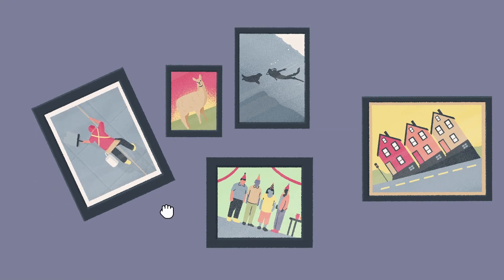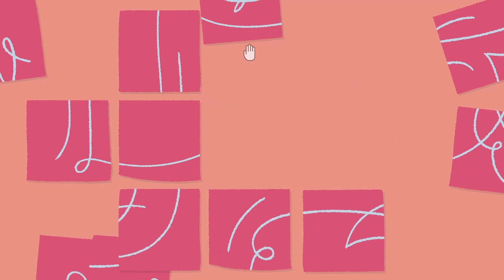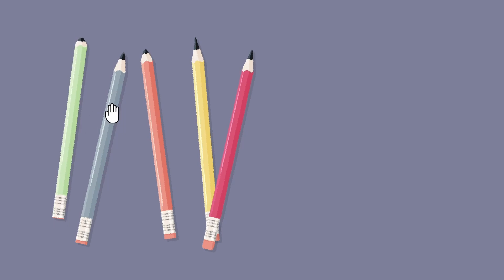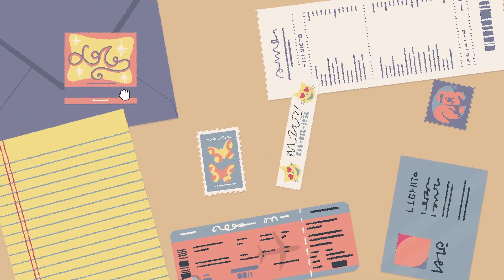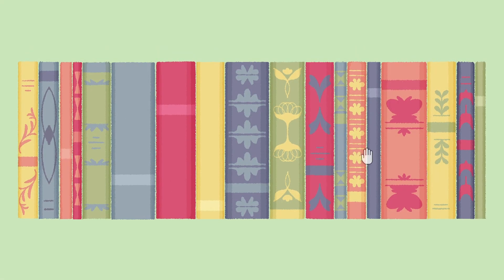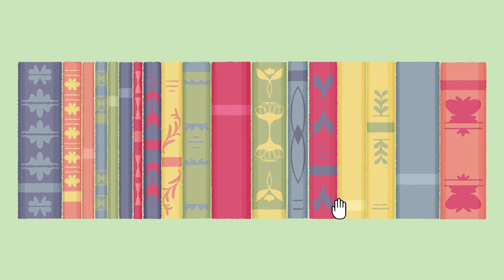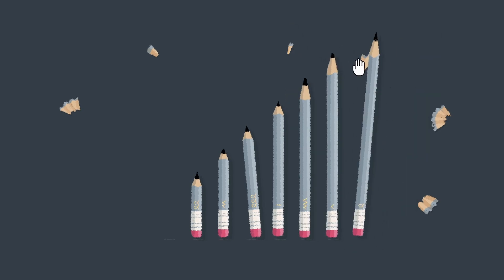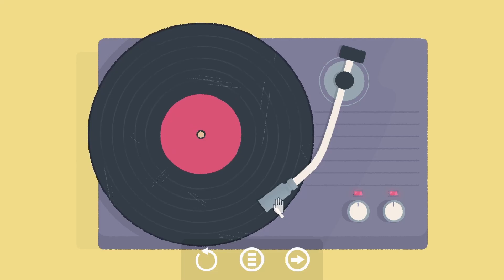Chapter 1: NOOO MORE BOOKS, But We're done :) - A Little to the Left | Let's Play [Pt. 2]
Welcome to my Let's Play of "A Little to the Left"!

Join me as we dive into the charming and whimsical world of "A Little to the Left," a delightful puzzle game that will test your organizational skills and keen eye for detail. In this series, we'll solve creative puzzles, uncover hidden secrets, and enjoy the beautifully crafted art style that makes this game so unique.

Whether you're a puzzle enthusiast or just looking for a relaxing and enjoyable gaming experience, this Let's Play is perfect for you. Watch as I navigate through each level, providing tips, tricks, and a bit of fun commentary along the way.

I hope you enjoy the journey as much as I do. Let's get started!